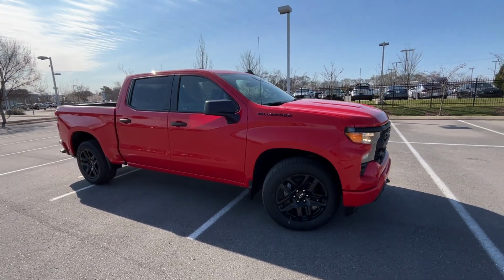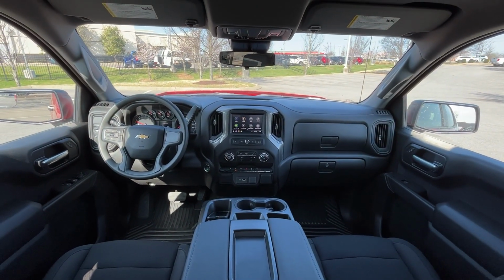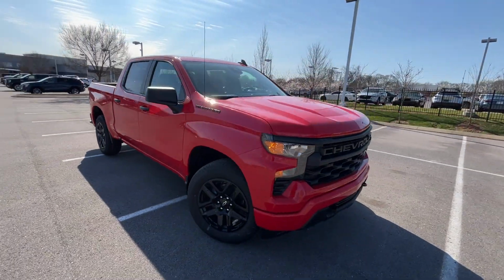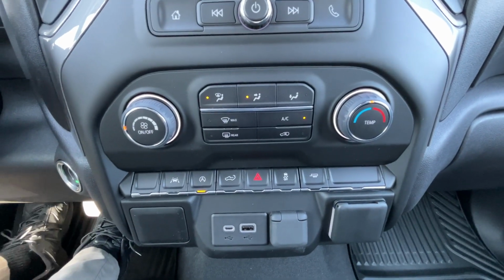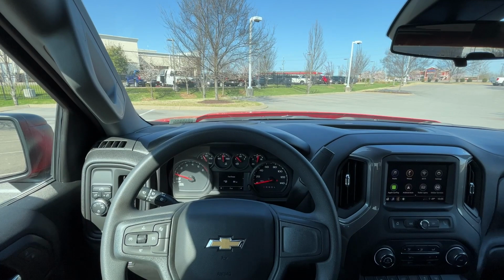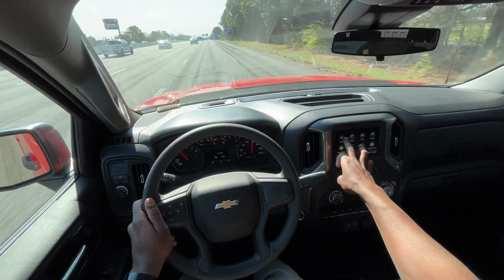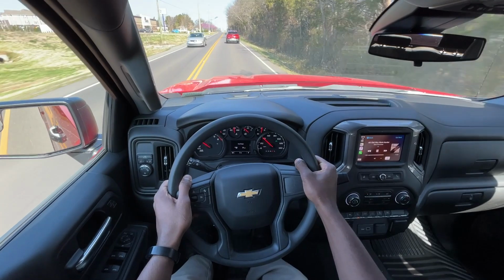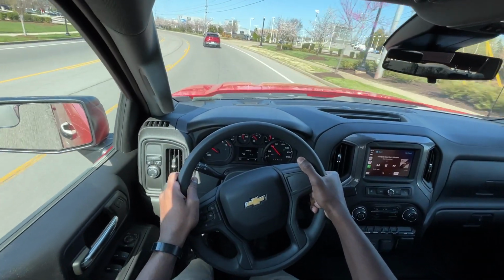2022 Chevrolet Silverado 1500 Custom 2.7T POV Test Drive & Review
This is the new and slightly improved 2022 Chevrolet Silverado 1500 Custom.  This Silverado 1500 Custom comes in red hot on jet black cloth interior.  The powertrain consists of a 2.7 liter turbocharged 4 cylinder engine mated to an 8-speed automatic transmission.

Standard features of this Silverado 1500 Custom include bluetooth audio, a backup camera, and Apple CarPlay/Android Auto compatibility.  Additional features include a push button starter, 20" aluminum wheels, and a power driver's seat with power lumbar support.